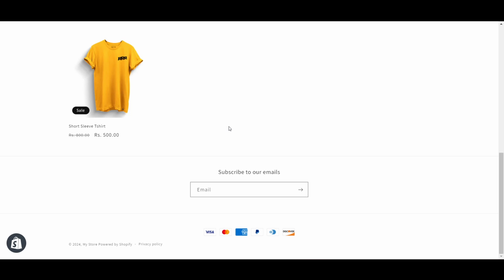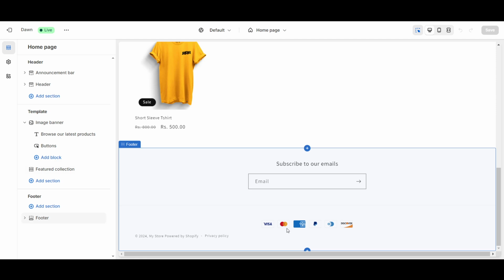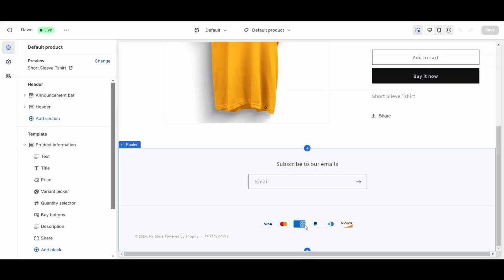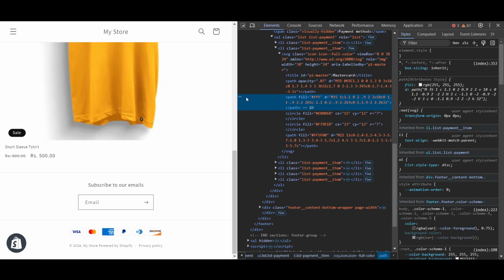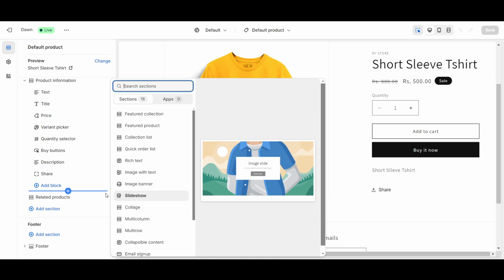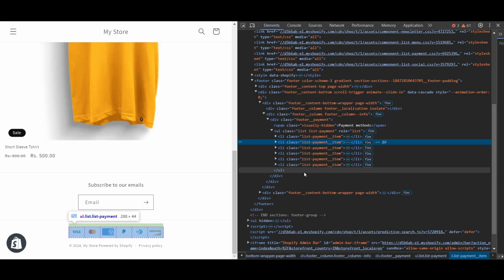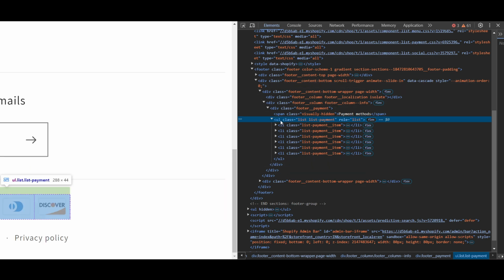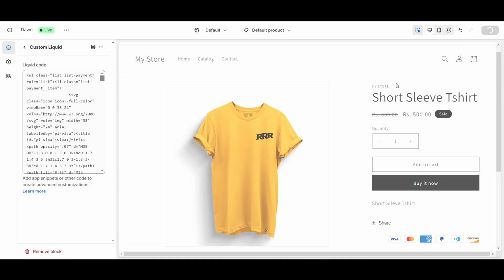How To Add Payment Icons Under Add To Cart Button On Shopify